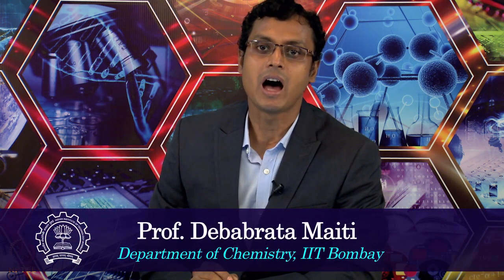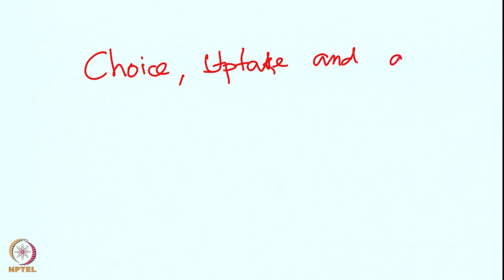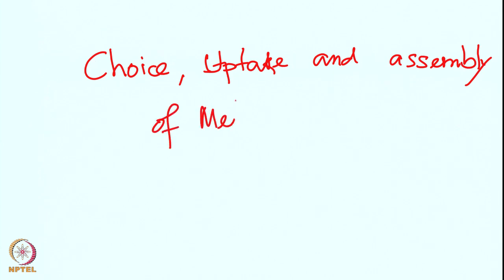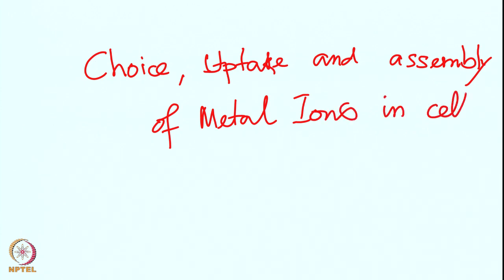Week1 - Lecture 2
Lecture 2 : Choice, uptake and assembly of metal ions in cells

 To access the translated content:
1. The translated content of this course is available in regional languages.
 2. Regional language subtitles available for this course
 To watch the subtitles in regional languages:
 1. Click on the lecture under Course Details.
 2. Play the video.
 3. Now click on the Settings icon and a list of features will display
 4. From that select the option Subtitles/CC.
 5. Now select the Language from the available languages to read the subtitle in the regional language.